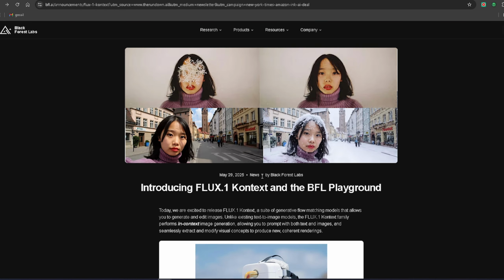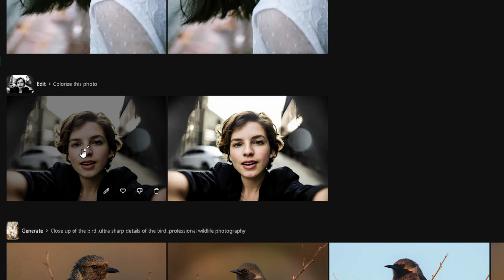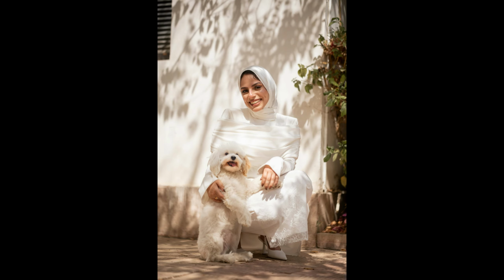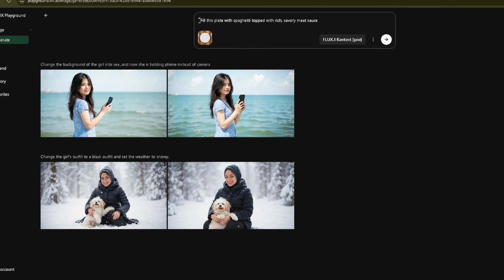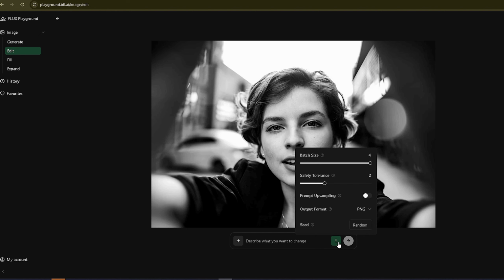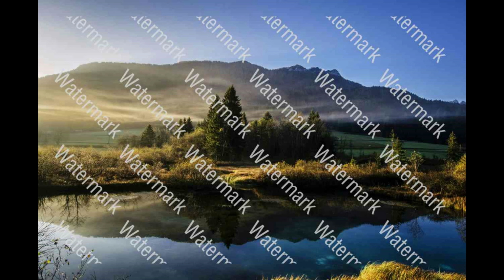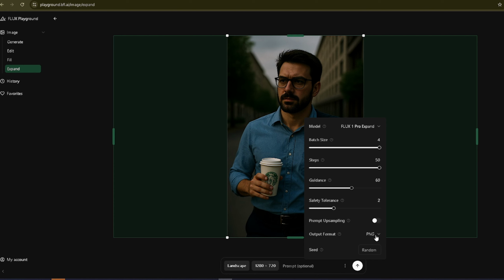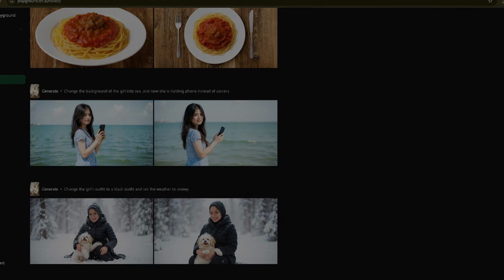Watch This AI Transform Images with 1 Prompt – FLUX.1 Kontext Review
✨ Transform Any Photo Using Just a Text Prompt!

In this video, I dive into FLUX.1 Kontext – one of the most advanced AI image editing tools out right now. Made by Black Forest Labs, this tool lets you edit photos with natural language. Want to change someone’s outfit, add a new background, or enhance an old blurry image? Just type it. Kontext does the rest.

✅ Edit with pure imagination
✅ 200 FREE credits to try it out

📌 What You’ll Learn in This Video:
00:00 – Introduction
01:10 – Real-time edits using FLUX.1 Kontext
02:45 – Changing objects and backgrounds with a single prompt
04:30 – Using AI to colorize, zoom, and enhance photos
06:15 – Turning rough images into cinematic scenes
08:00 – How Kontext compares to tools like Midjourney or DALL·E
09:30 – Bonus tips for getting the best edits

💡 Why Kontext is Different:
– It understands your image like a human would
– You get Pro and Max control over edits
– You don’t need editing experience – just imagination

⚡ BONUS: You get 200 FREE credits to try it!